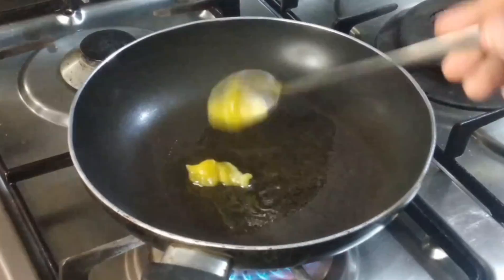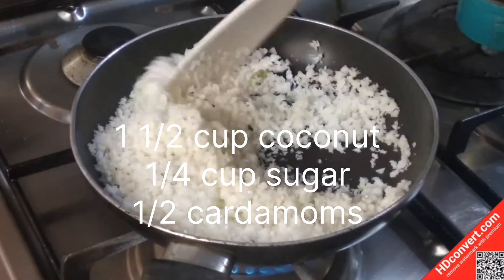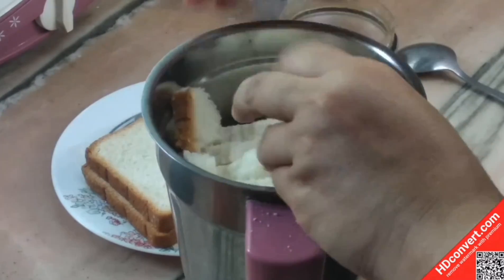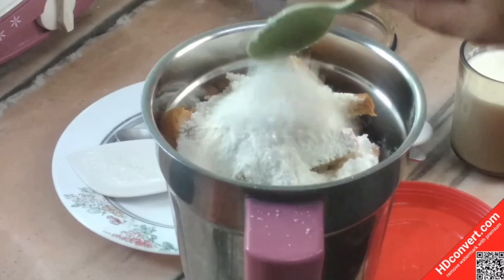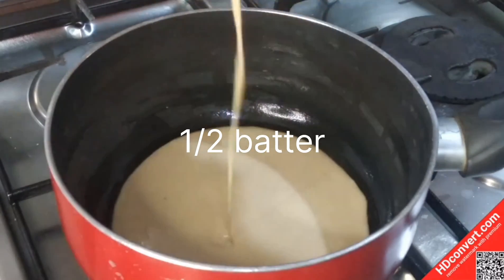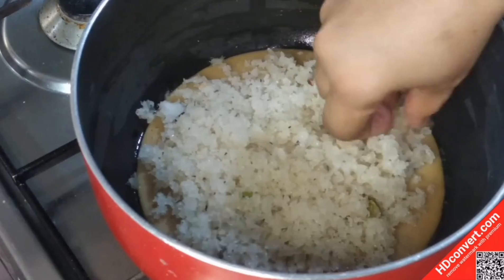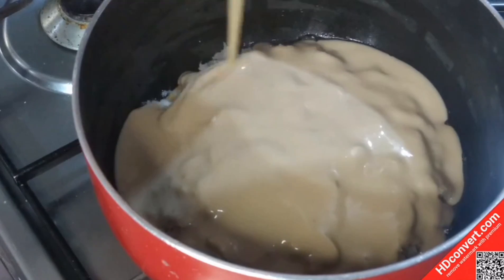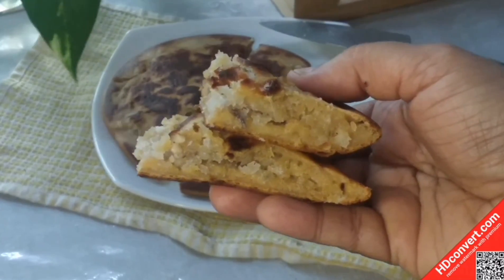Coconut Bread pola/Kerala snacks box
bread pola
coconut pola
tea snacks
chaya kaddi
Malabar snacks
Ramada snacks